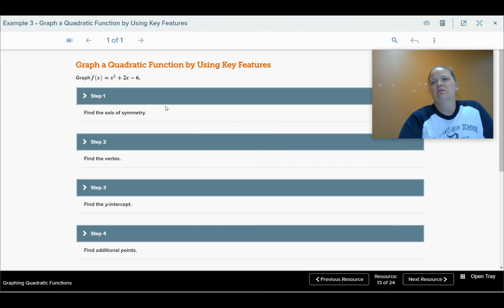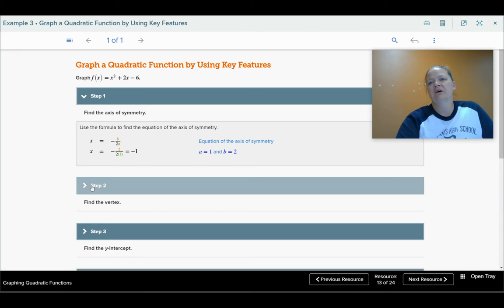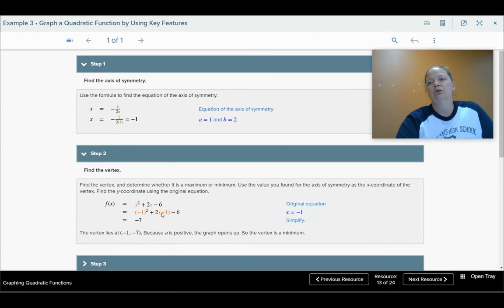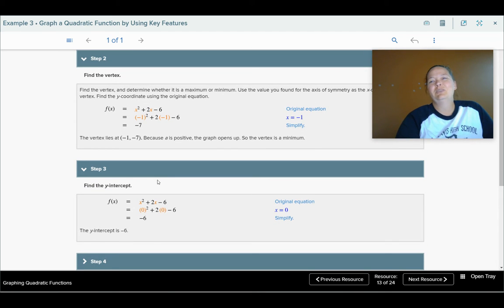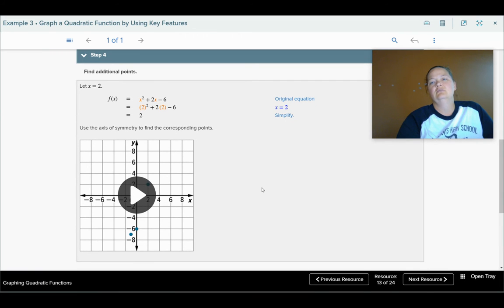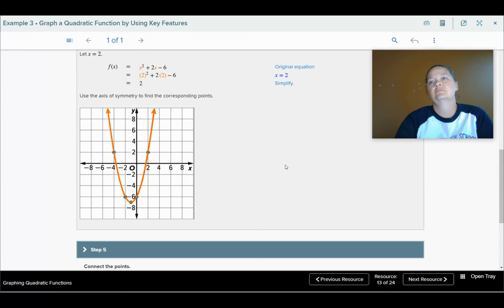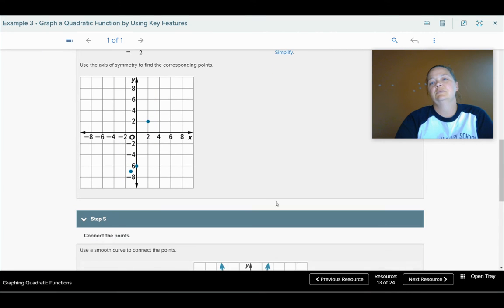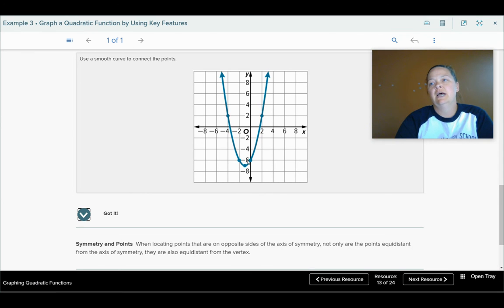Geo BL.1 Ex 3